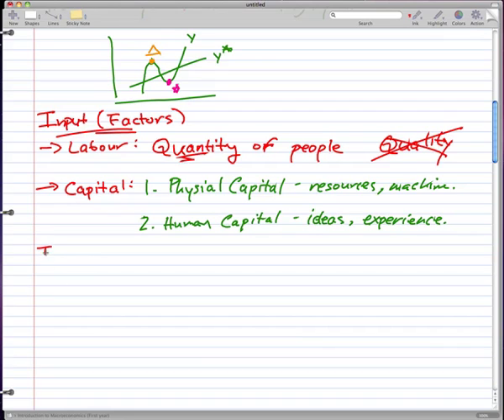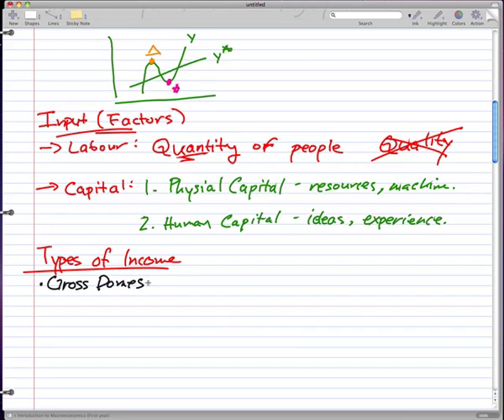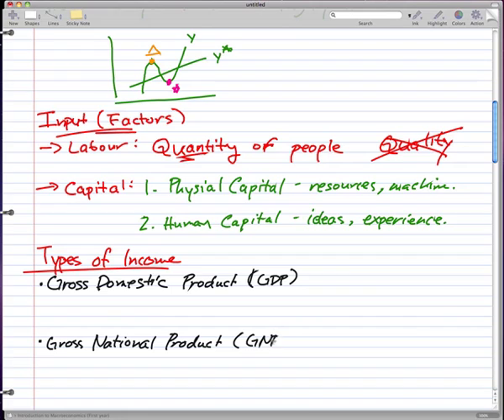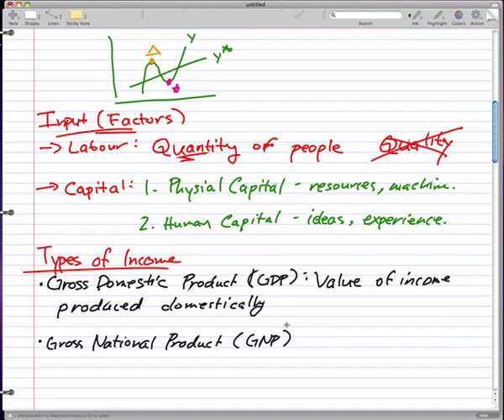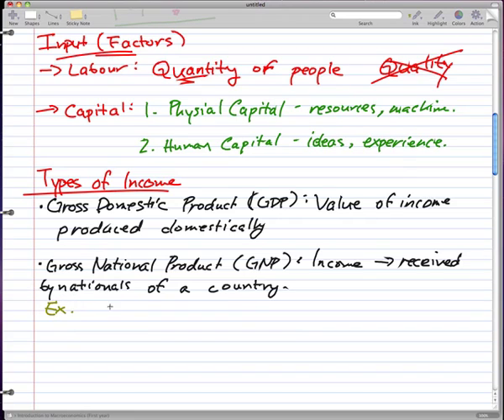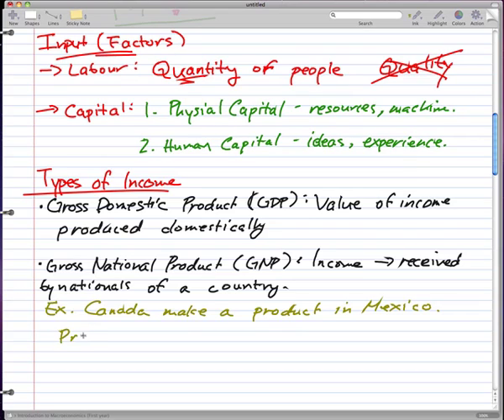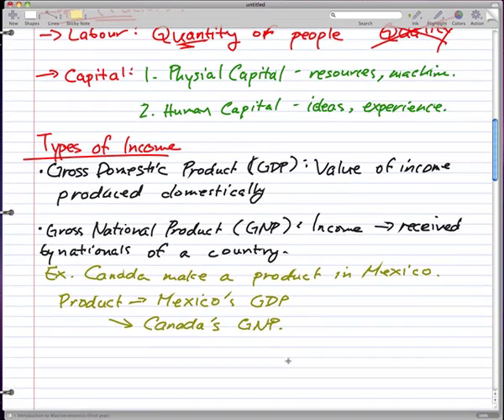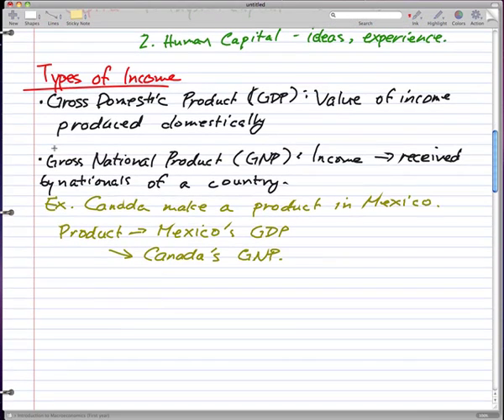Macroeconomics - 3: Types of Income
Coverage:

Difference between GDP and GNP.
Little note i forgot in the video: **Gross ignores depreciation